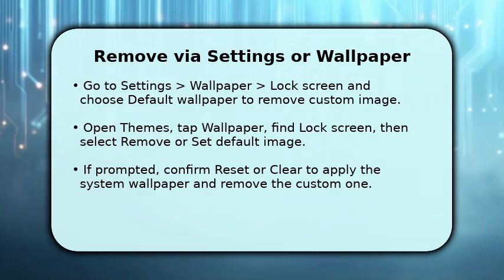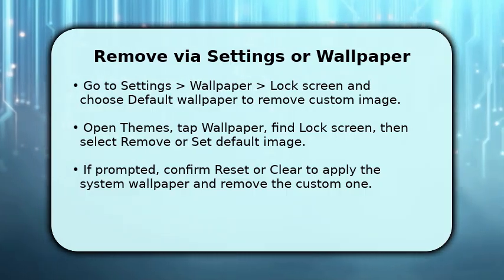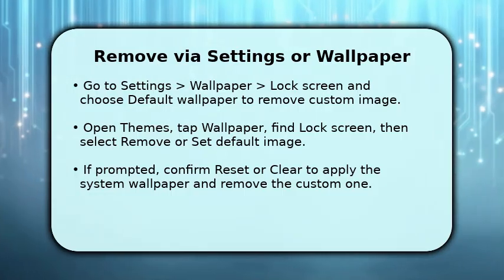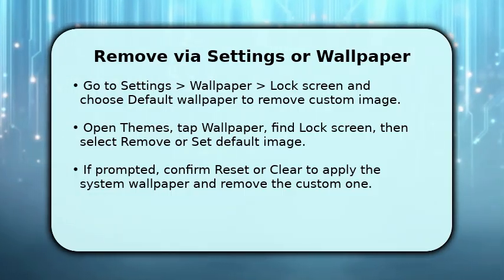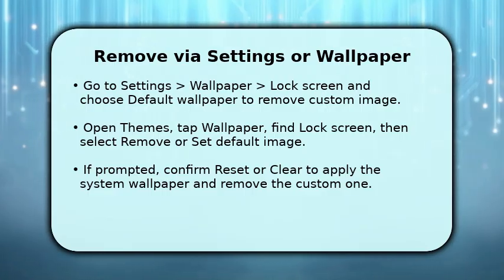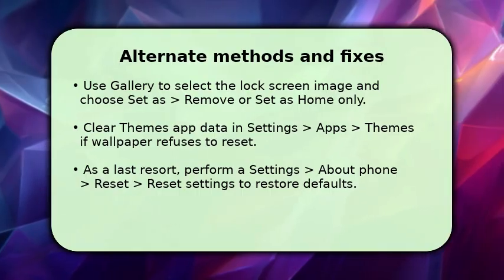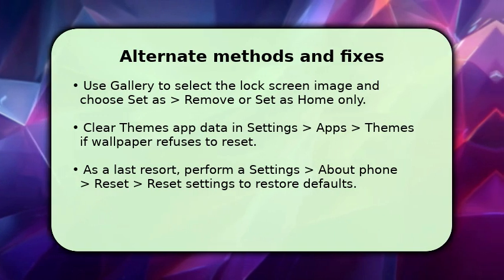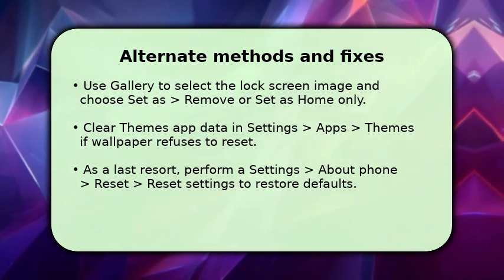How to Remove Lock Screen Wallpaper Poco (full Guide)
How to Remove Lock Screen Wallpaper Poco (full Guide) | 🔒 Surfshark VPN Deal — Stay private and secure. $1.99/mo + 3 Months Free ▸

Discover the step-by extricate process of removing lock screen wallpaper on Poco devices with our comprehensive guide. Learn how to restore your device's default look or replace it with a personalized choice, ensuring ease and clarity throughout.

remove lock screen, Poco phone, lock wallpaper removal, device customization guide, default Poco appearance, personalize your device